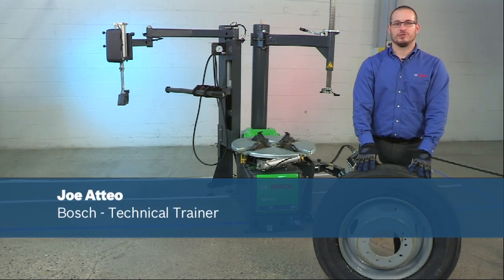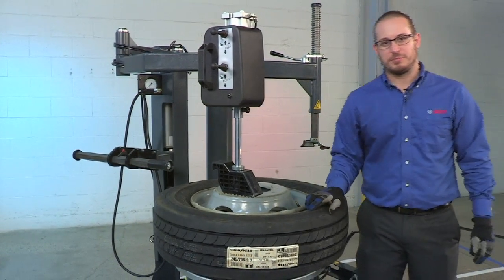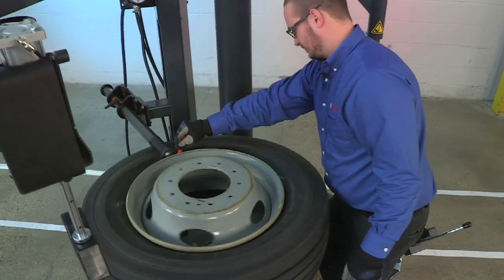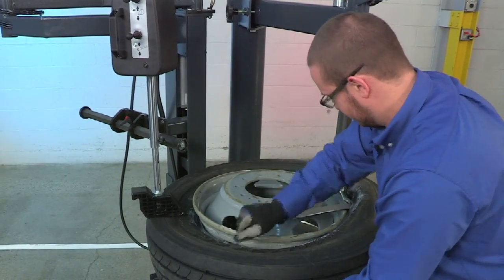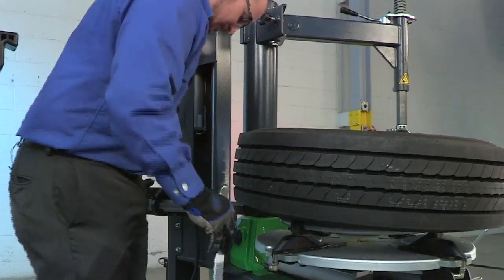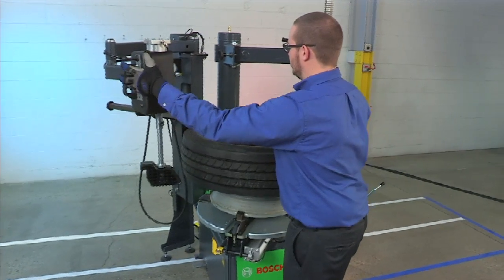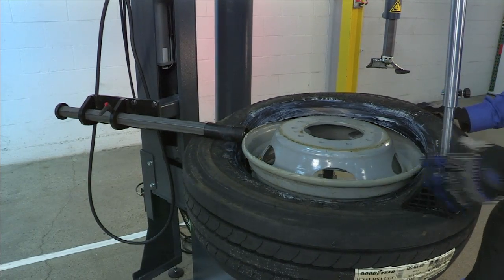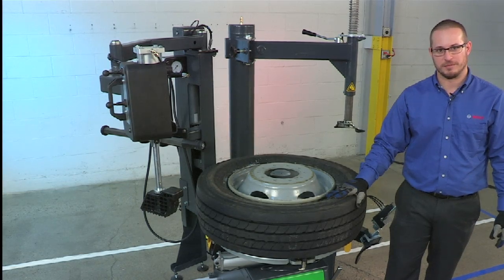EN I Bosch TCE4275EHC Tire Changes 19 5 HD Truck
In this video you will see a demonstration on how to change a 19 5 HD truck tire on the Bosch TCE 4275EHC Tire Changer.

Bosch Tire Changers Engineered Smart

Bosch introduces a new traditional swing-arm tire changer capable of safely and efficiently handling virtually any wheel combination for both passenger and light truck vehicles.

The TCE4275 is a highly durable swing arm tire changer with a wide range of features designed to provide maximum performance and speed when changing even the most difficult passenger car and light duty truck tires.

The 4275 family of tire changers feature a 2-speed turntable which allows for exact torque when needed, and only requiring a 110V electric circuit. The motor can be reduced to 7 RPM’s for finesse when handling more challenging tires and 15 RPM’s when more speed is required.

When equipped with the special helper arm assembly, the bead press device and bead roller operate independently yielding more control from two points of contact, providing precise control of the operation.